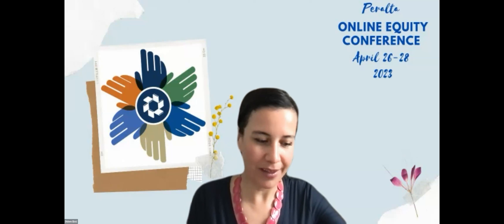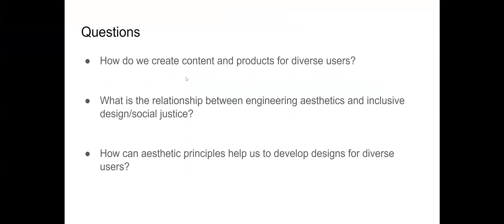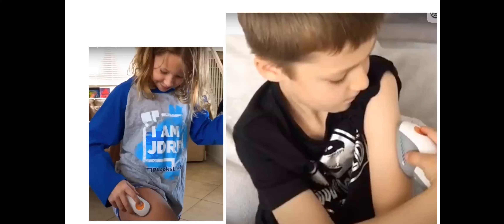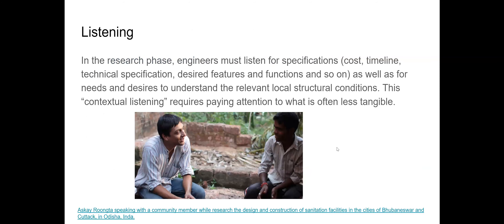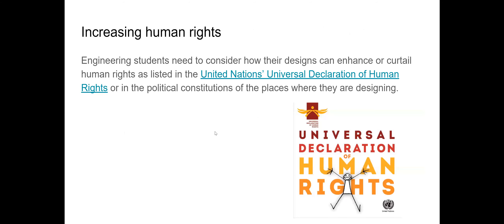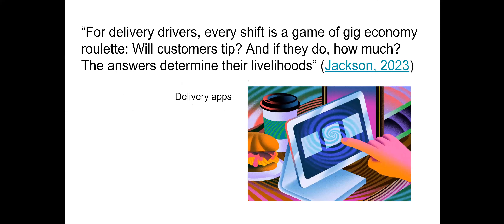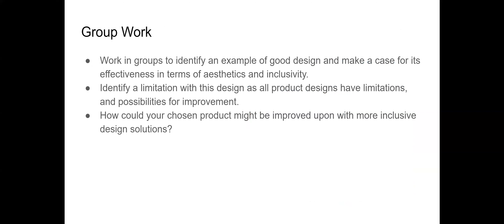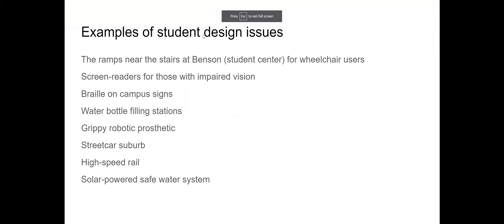Equity23-Day1-4B: Applying Principles of Inclusive Design in Engineering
2023 Equity Conference - Day 1 - SESSION 4B: Applying Principles of Inclusive Design in Engineering
Theresa Conefrey, Maura Tarnoff & Jackie Hendricks | Santa Clara University (CA)

This session focuses on teaching students how to apply the principles of engineering aesthetics and inclusive design to analyze the design of products that are currently available or on the market. Prior to this class, students will have read and discussed a seven-step framework for incorporating social justice into the engineering design process (Burleson, G.2019,. Leydens, J.A., Lucena, J.C., & Nieusma, D. 2014). They will also have reflected on the “white savior complex,” that is, the self-serving assumption that white people from developed countries should be saving poor people in Africa. In class, they will work in groups to identify an example of good design and make a case for its effectiveness in terms of aesthetics and inclusivity. Additionally, they will be tasked with identifying a limitation with this design as all product designs have limitations, and possibilities for improvement. They will be encouraged to consider how their chosen product might be improved upon with more inclusive design solutions. As a whole-class discussion and later as a follow-up writing activity, students will be asked to reflect (orally and in writing) on the ethical and social contexts of their own proposed senior-design research projects so that they can apply inclusive design principles in their future careers as engineers.